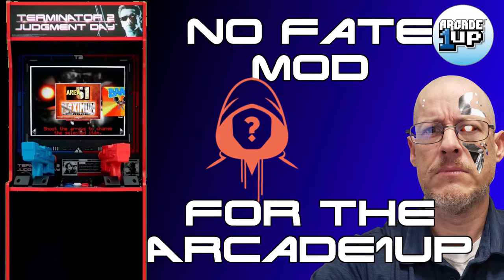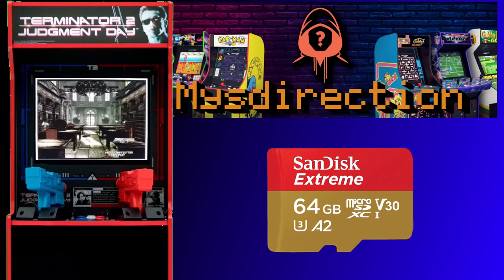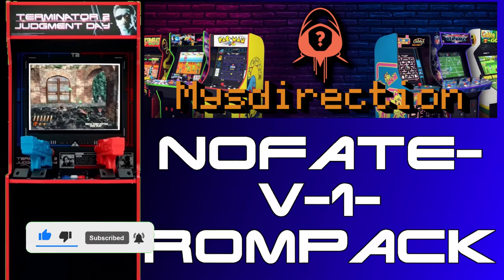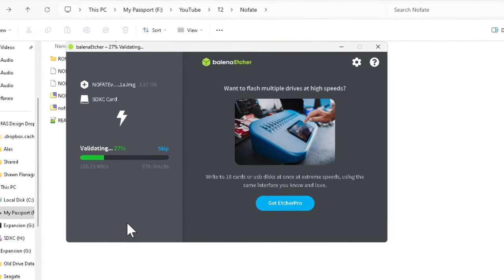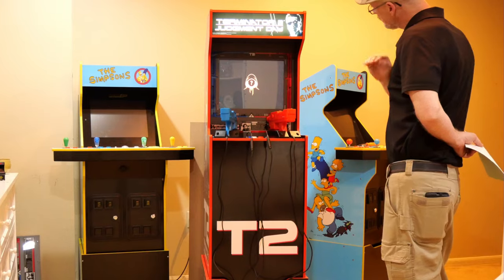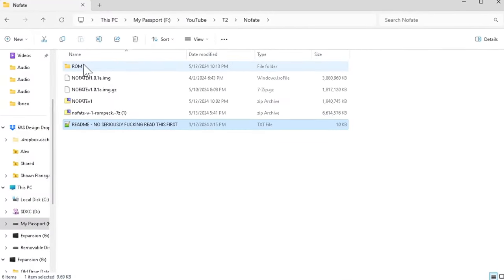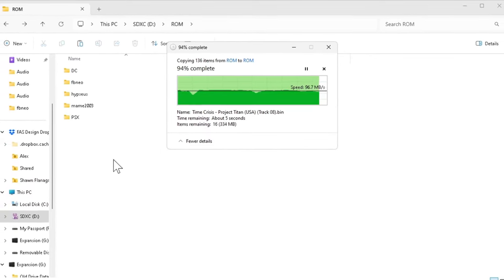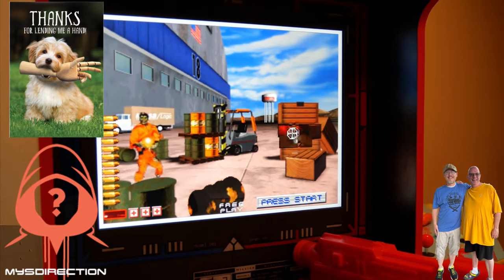The Shocking Truth About T-2 Arcade1up Softmods Nobody Tells You-No Fate by MysDirection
Have you heard of the Arcade1up T-2 Softmod? Are you familiar with  MysDirection of Team Encoder? You Should be, because he has some really cool Mods, and in todays video, we'll be installing one, and adding our roms.

When I was a Kid, my Father took my brother and I to the movie theater to watch T-2, and the first thing we did when we finished the move, was play the Arcade Game right outside of the Venue. Terminator 2 was way ahead of its time, and the game seemed just as advanced at the time.

SEO for the Download "nofate-v-1-rompack.7z internet archive"

For this mod you will need an SD Card.
Best SD Cards are U3 I recommend the following:

16 GB
32 GB
64 GB

MysDirections Patrion and where you'll find the Newest most stable version of his Mod

Wireless Keyboard

16 GB
32 GB
64 GB

Badass Wooden Ball for your Sticks:

Bat Kits
4 Player
2 Player
1 Player

Ball Kits
4 Player
2 Player
1 Player

Trackball Parts

External USB Port:

2 port
1 port

Audio